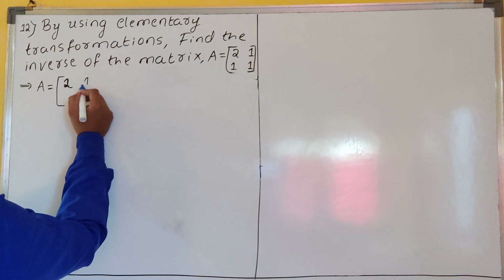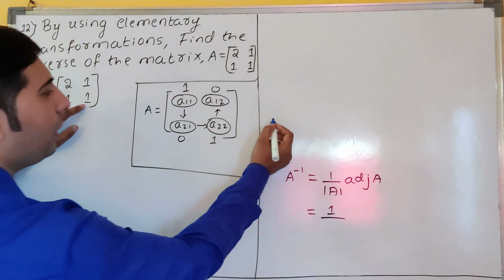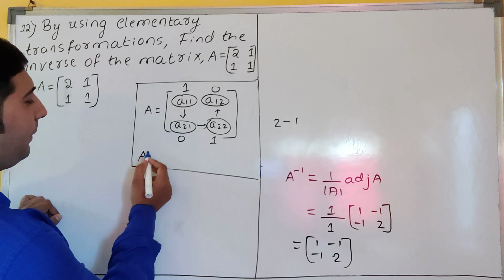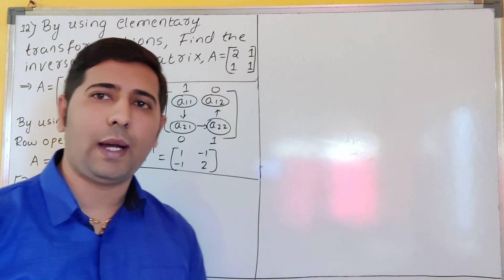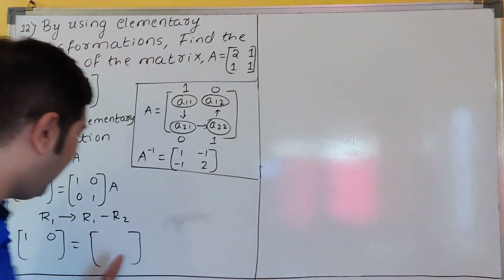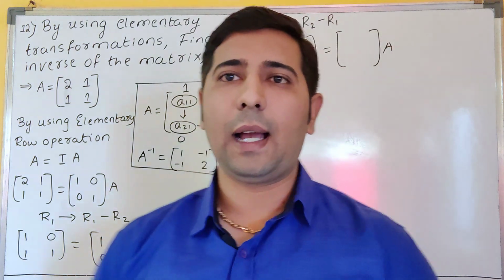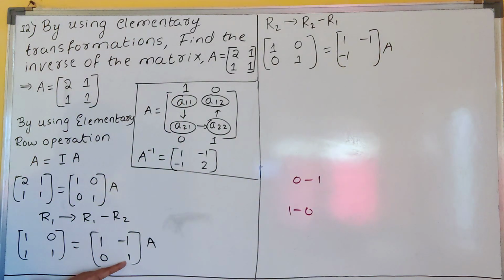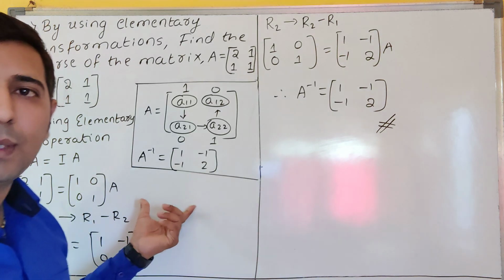MATHS LAGERAHO || MATRICES 12 || 3 MARKS || CLASS 12TH